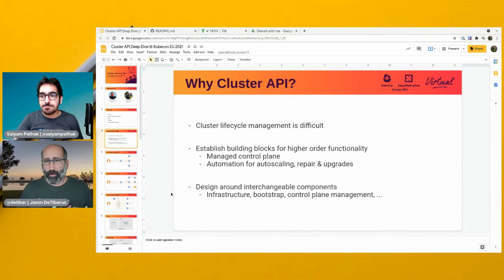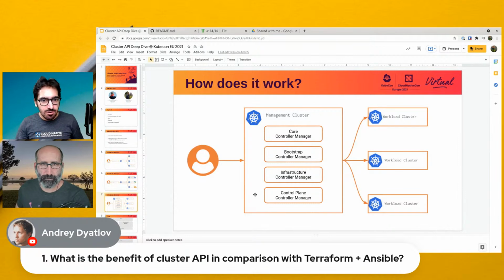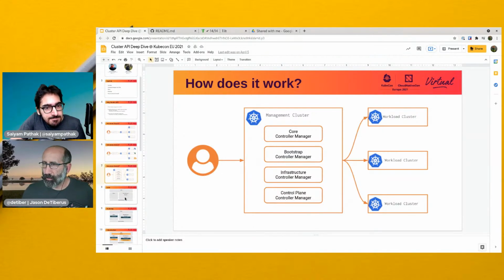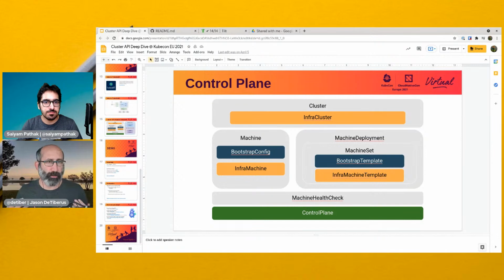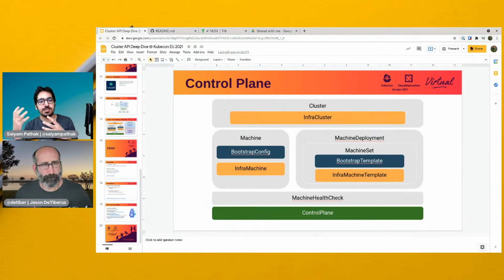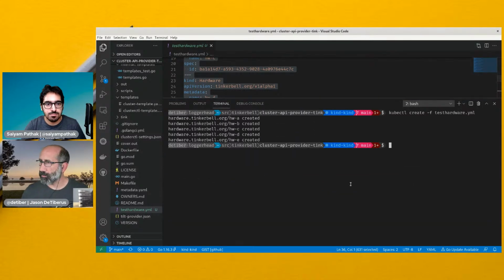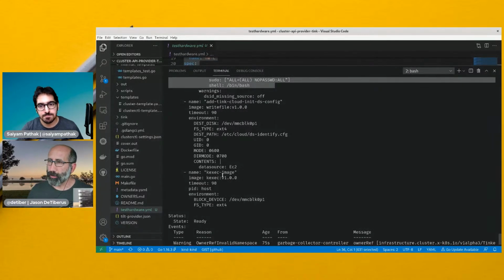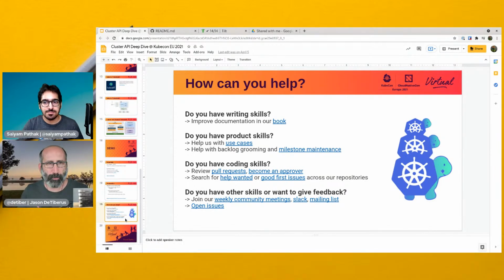Cluster API Deep Dive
Cluster API is a Kubernetes sub-project focused on providing declarative APIs and tooling to simplify provisioning, upgrading, and operating multiple Kubernetes clusters.

TimeStamps/Chapters:

00:00 Introduction
04:03 What is cluster API
05:41.How does it work?
11:51 Q/A
19:19 Core components
20:59 Control plane
26:01 Use cases
29:20 Q/A
37:38 What is Tinkerbell
40:16 Cluster API provider Tinkerbell
41:13 Demo tinkerbell + clusterAPI + Bare metal
53:24 Getting involved
59:44 SWAG giveaway

Guests
- Jason DeTiberus @detiber